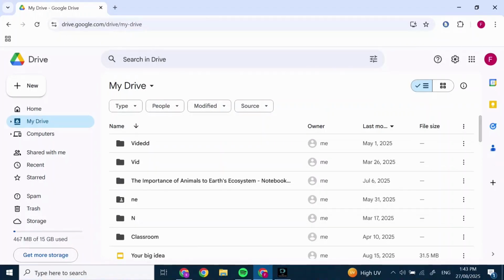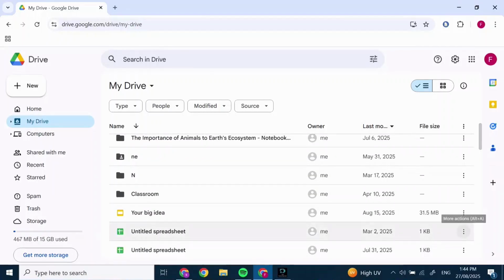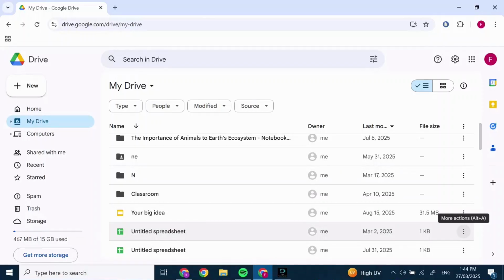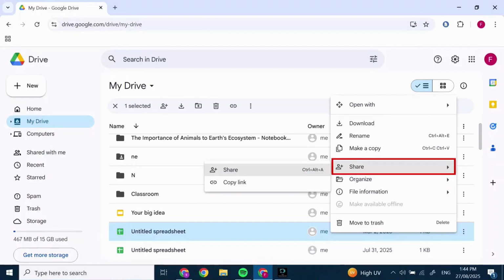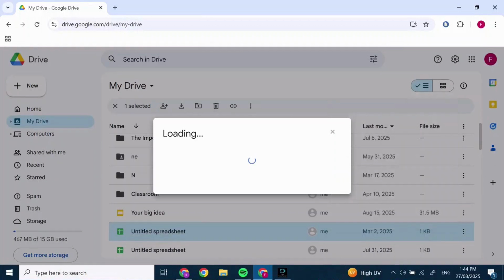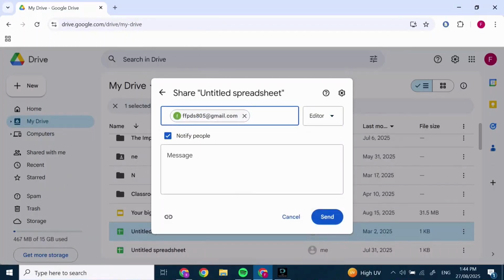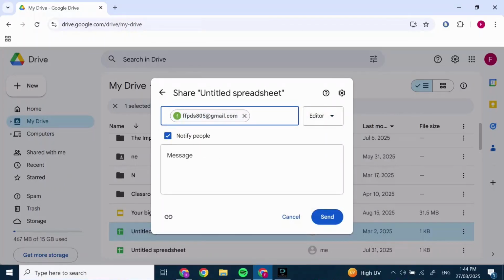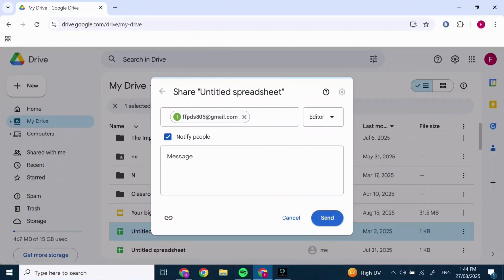HOW TO SHARE FILES FROM GOOGLE DRIVE (ALLOW THE FILE TO BE VIEWED ONLY, COMMENT OR EDIT)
Intro Paragraph:
Learn how to share files from Google Drive with precise permissions. Set files to view only, comment, or edit access. Step-by-step guide for secure and controlled file sharing.

What You’ll Master:

Share files on Google Drive with view only access

Allow others to comment without editing

Grant edit permissions safely

Manage link sharing settings

Control access to prevent unauthorized edits

Use Google Drive sharing options efficiently

Adjust permissions anytime after sharing

Engagement Booster:
Pro Tip: Double-check permissions after sharing to ensure users only have intended access.